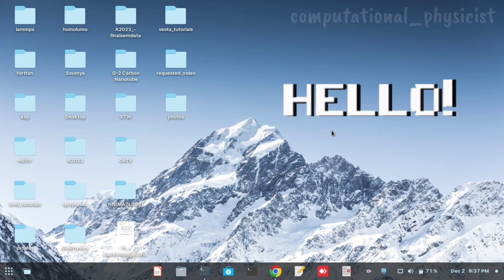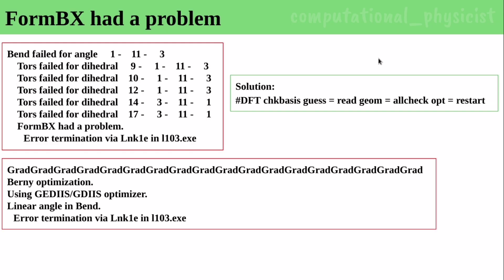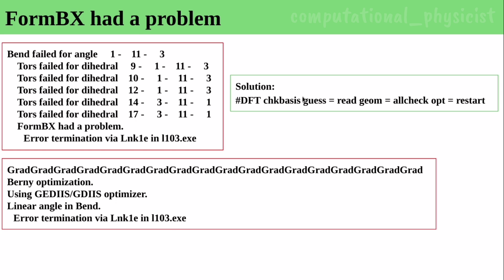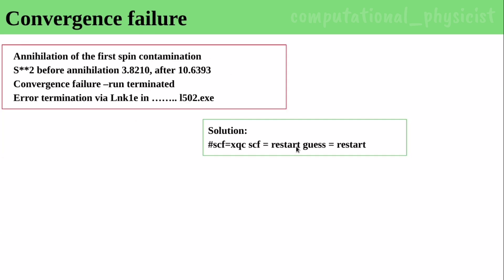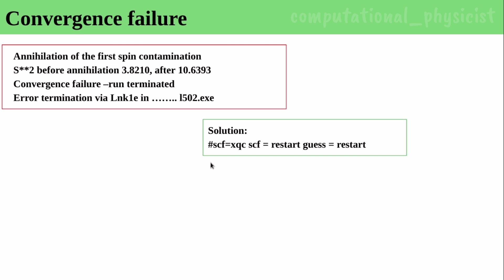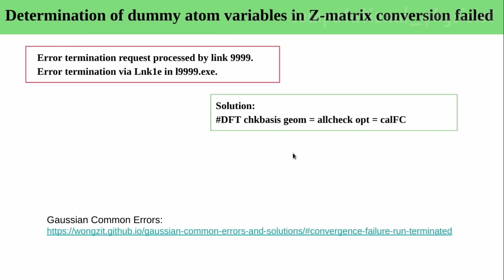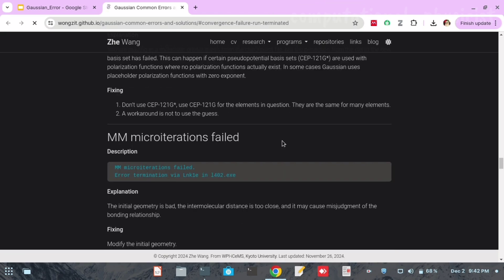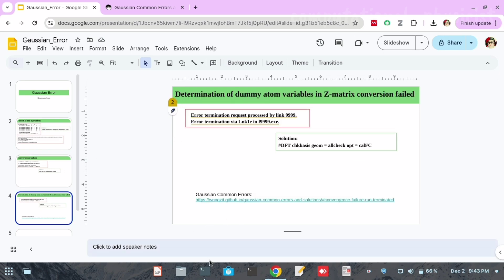Gaussian Tutorial (Lec-3) Let's Fix Gaussian Errors ©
Gaussian Software Tutorial: A Complete Guide

Welcome to this tutorial series on Gaussian, one of the most widely used computational chemistry software packages! Gaussian is a powerful tool that allows researchers to perform electronic structure calculations, including optimizing molecular geometries, calculating molecular energies, and studying reaction mechanisms. This series covers essential topics such as setting up basic calculations, understanding input and output files, and exploring different computational methods like DFT, MP2, and beyond.

Whether you're new to Gaussian or looking to refine your skills, these tutorials will guide you through practical examples, tips for using the interface, and insights into advanced calculations. Perfect for students, researchers, and anyone interested in computational chemistry!

How to Generate Gaussian cub Files and Surface Plots

TIMESTAMPS
00:00 Intro
00:15 Gaussian Errors
05:58 Demonstration
09:30 Outro